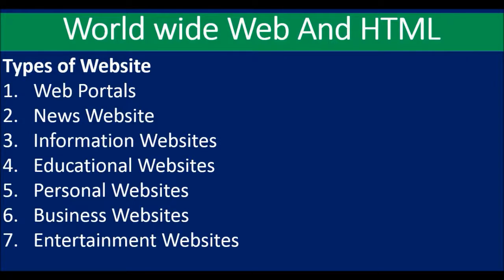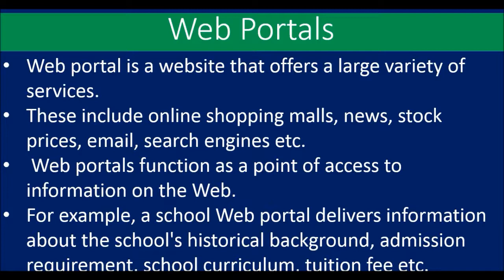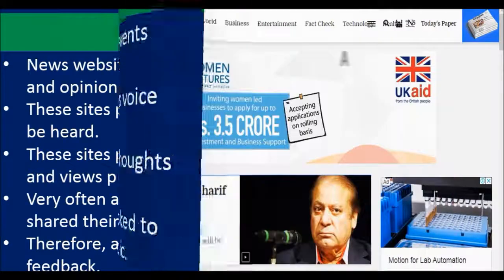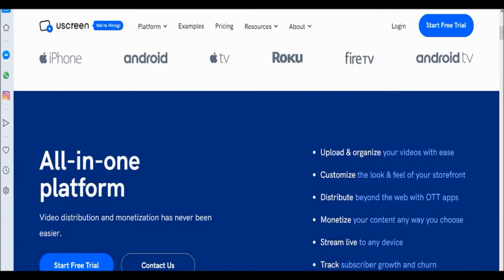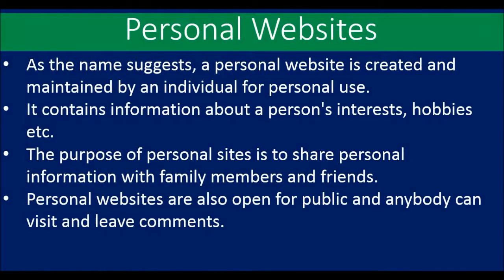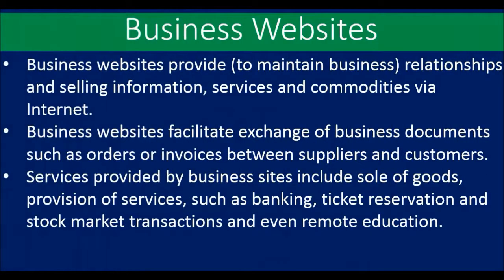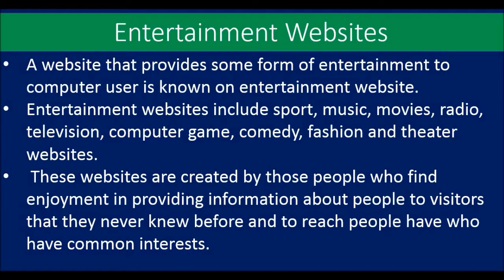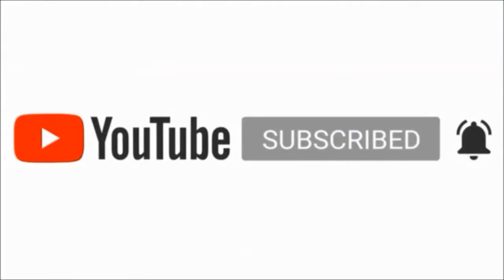10th class Computer science federal board unit 7| types of websites web portals, educational website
In this videos students can learn about
Types of Website
Web Portals
News Website
Information Websites
Educational Websites
Personal Websites
Business Websites
Entertainment Websites